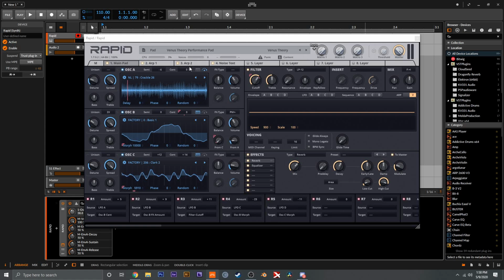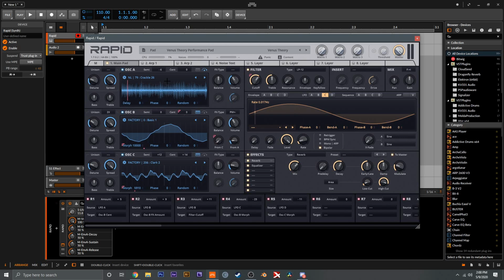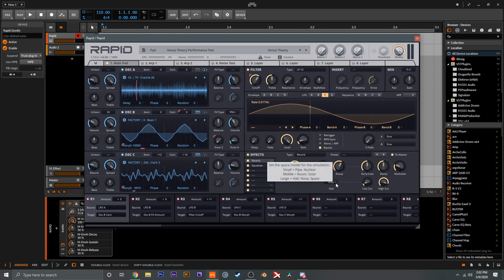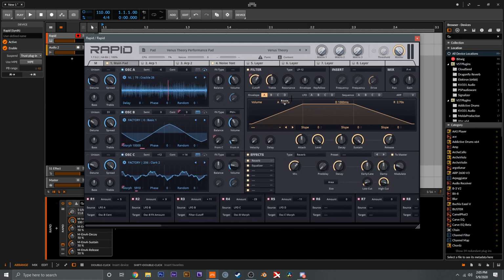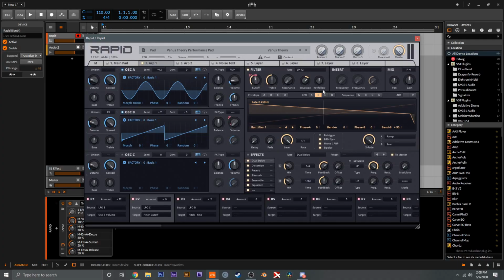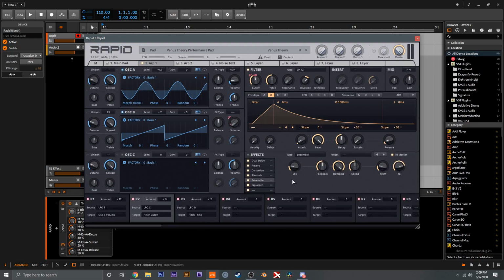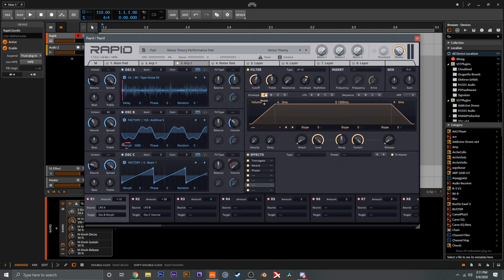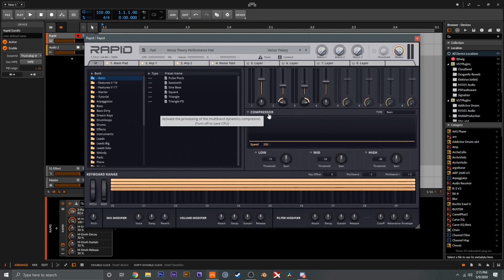Ambient Pads with Parawave Rapid + Giveaway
Hey internet! Today we're here for another pad tutorial using Parawave Rapid! I wanted to show off how you can use the resynthesis features of Rapid to create some extra air and texture to add a lot more character to basic pad sounds, and then take advantage of Rapid's layering system to create a complex layered sound with loads of effects without any post processing.

I'm also hosting a giveaway of two copies of Rapid, so if you want to participate you can find the details in the video!

▼▼▼TIMESTAMPZ▼▼▼
0:00 Intro
0:41 What Is Rapid?
1:23 Giveaway
1:41 Prizes
1:59 Competition
2:07 Rules
3:29 How to Enter
3:46 Patch Demo
4:29 Patch Overview
5:29 Main Pad Layer
8:29 Noise Texture Layer
9:33 Arp Layer 1
13:06 Arp Layer 2
15:20 Mixing
16:04 Closing Thoughts

Stay classy!